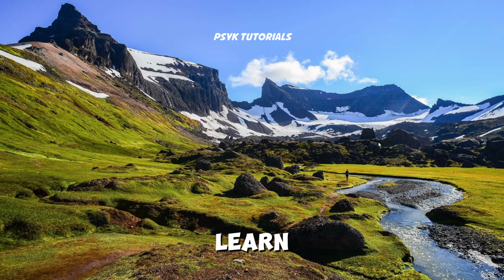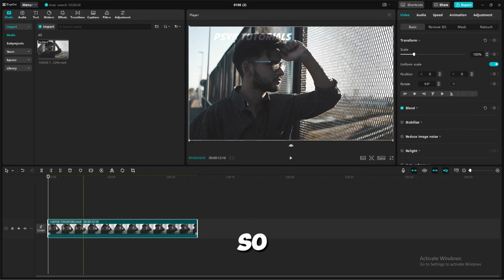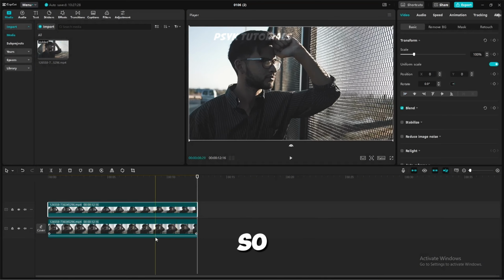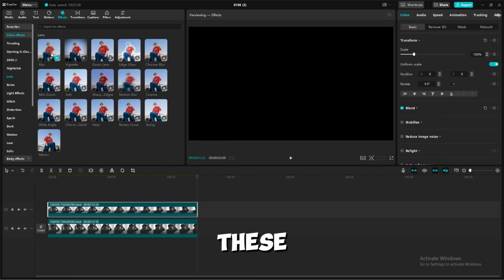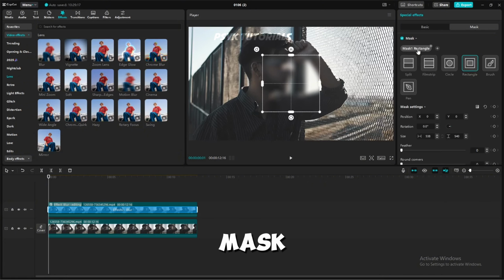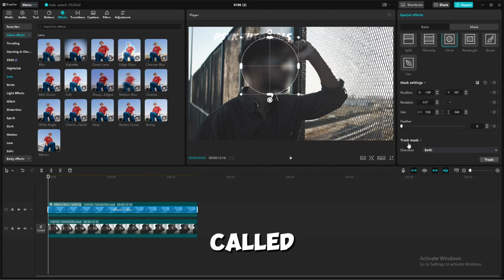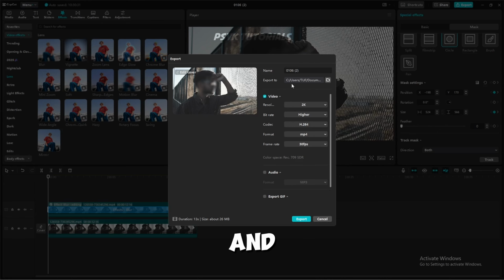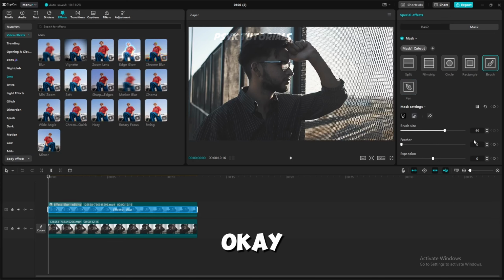How to use blur in Cap cut 2025 - Step By Step Guide tutorial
In this tutorial I am showing you, how to blur a footage completely or how to blur a part of a video by using Cap Cut Desktop in 2025. I hope you will find this helpful. Thanks.!

0:00 - Introduction
0:14 - Tutorial
1:14 - Masking Blur
2:24 - Tracking Mask Blur
3:38 - Blah Blah